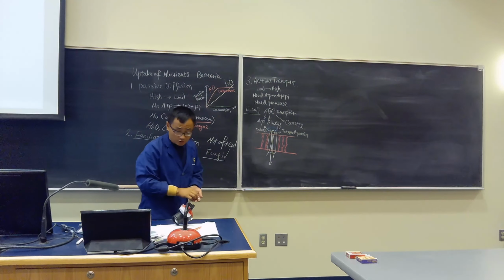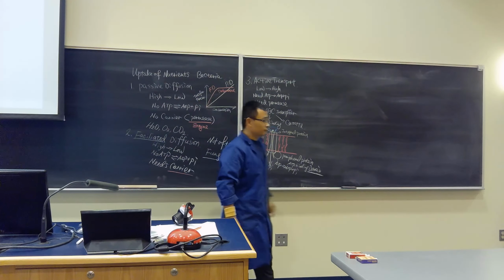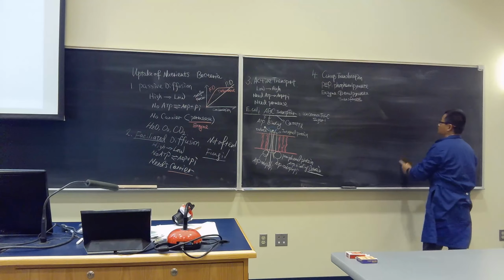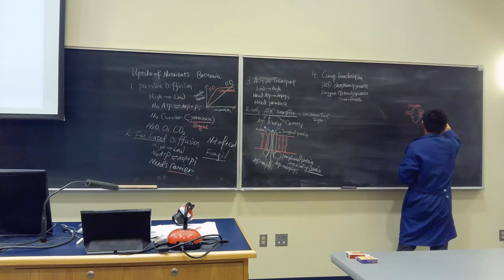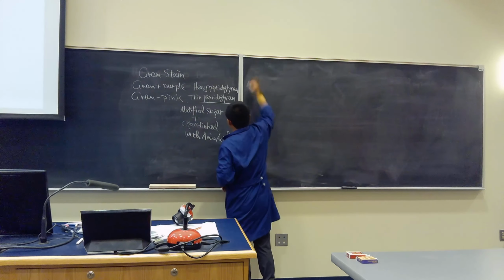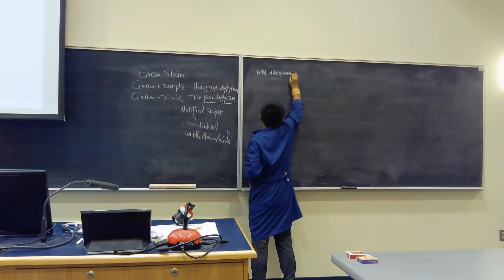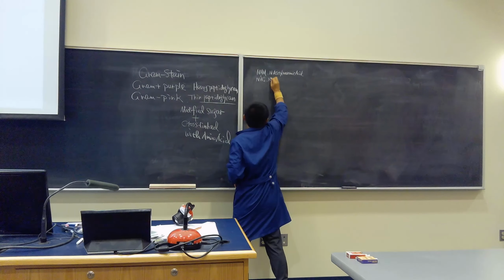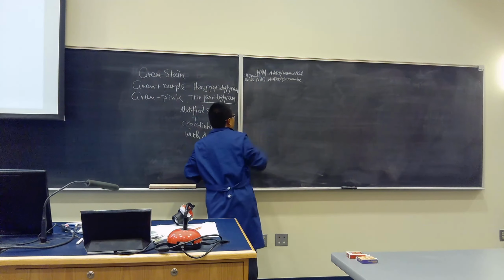AEM 341 Exam 1 Lecture 5-1